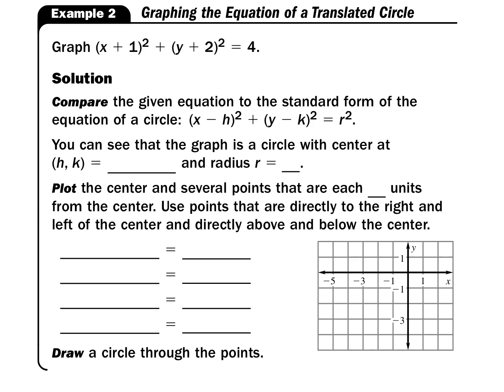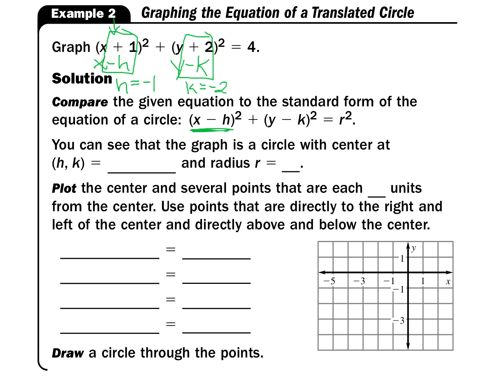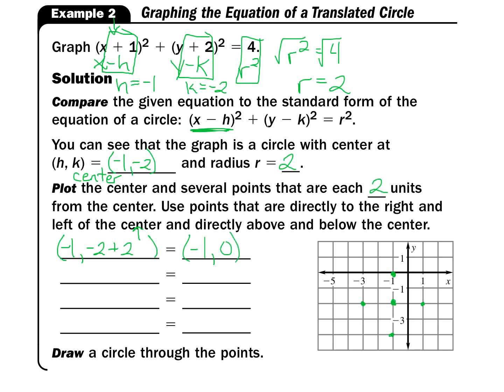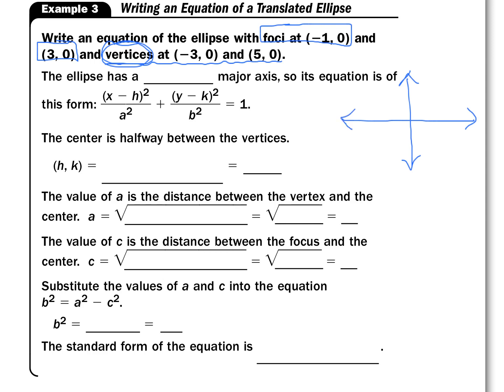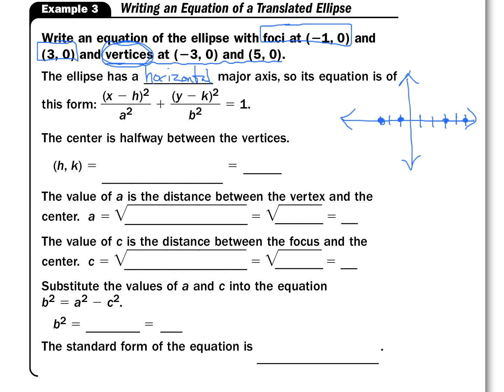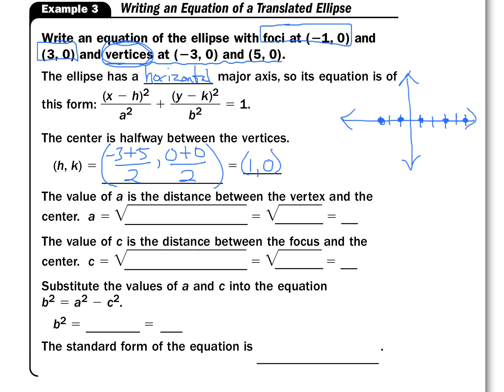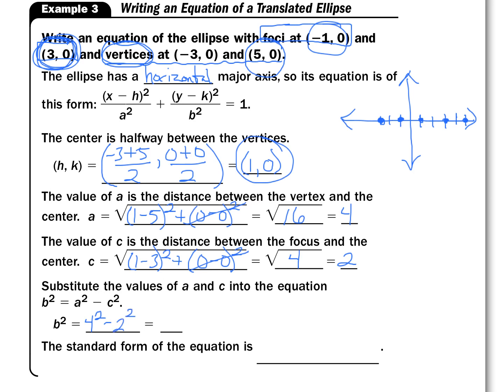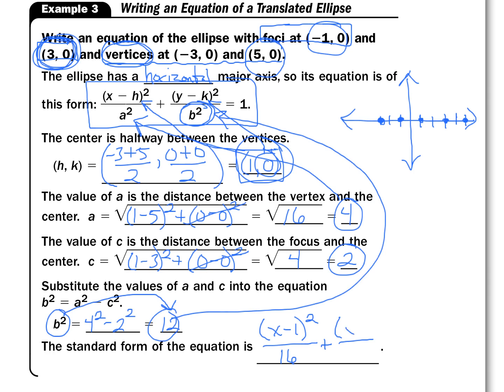10.6 - IDing and Graphing Conics part 2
Identifying and Graphing Conic Sections (part 2) - examples 2 & 3